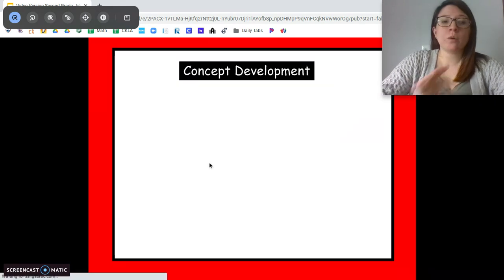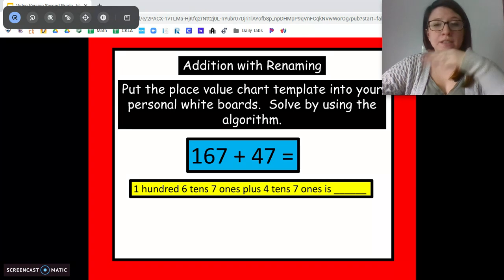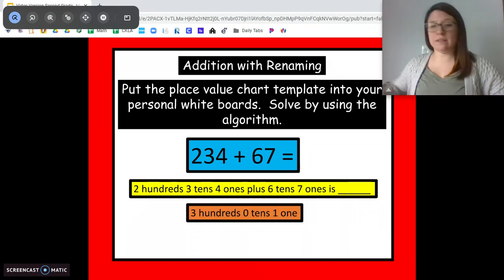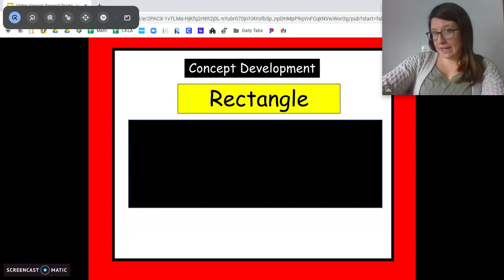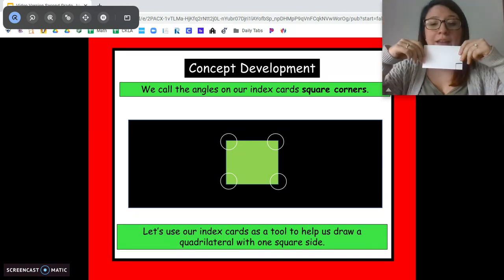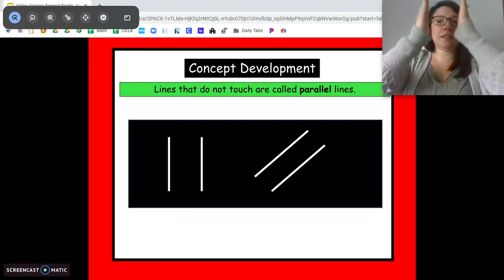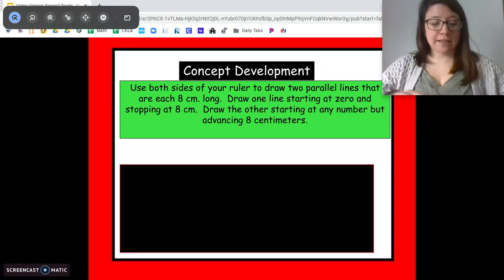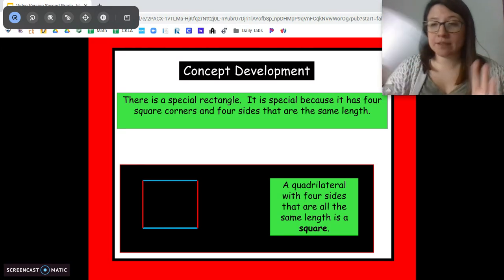Module 8 Lesson 4